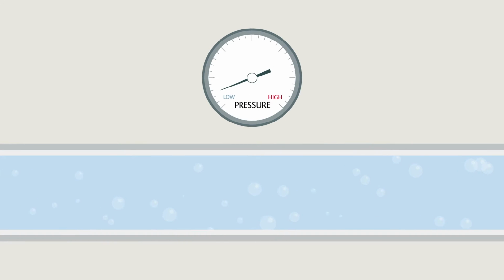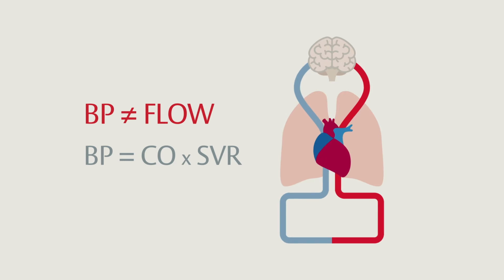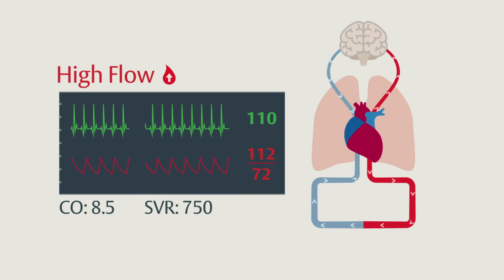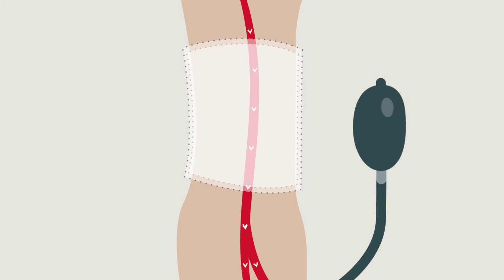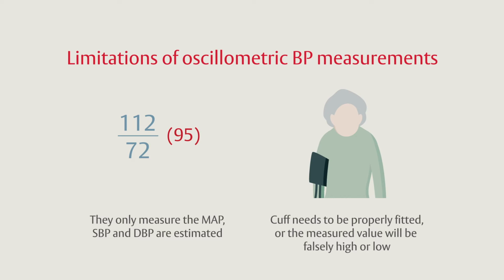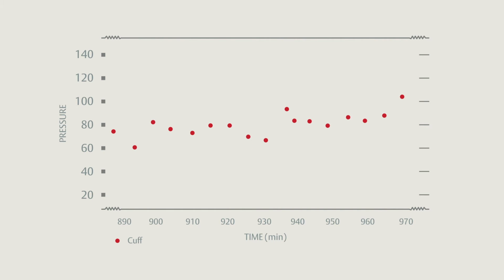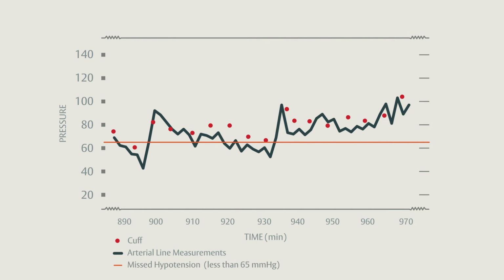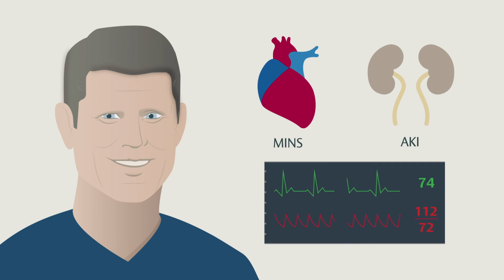Critical Insights: Determinants of Blood Pressure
Need a quick refresher on pressureandflow? Watch the 1st episode of our CriticalInsights learning series, featuring Dr. Bill McIvor and the Determinants of BloodPressure.

In this episode you will learn:
• Why blood pressure doesn’t always equal flow
• The pros and cons of the oscillometric cuff for measuring blood pressure
• How continuous blood pressure monitoring can help prevent intraoperative hypotension

Critical Insights Learning Series:
Edwards Clinical Education created the Critical Insights learning series for clinicians who need to learn on the go.  Watch short, digestible ~5 min episodes where expert clinicians explain key clinical concepts in physiology, hemodynamics, and more.  New episodes released monthly.

About Edwards Lifesciences:
Edwards Lifesciences is the global leader of patient-focused innovations for structural heart disease and critical care monitoring. We are driven by a passion for patients, dedicated to improving and enhancing lives through partnerships with clinicians and stakeholders across the global healthcare landscape.

PP--US-7247 v1.0